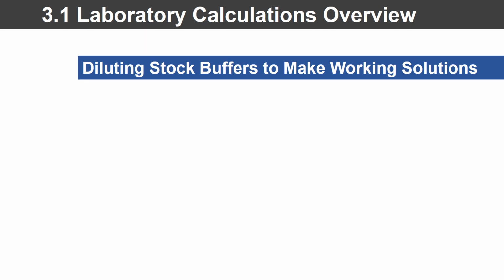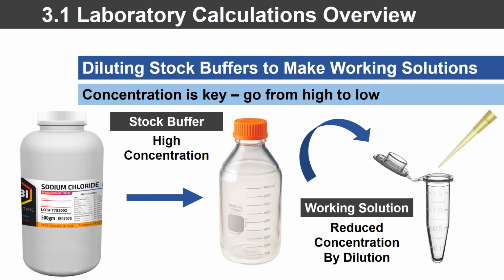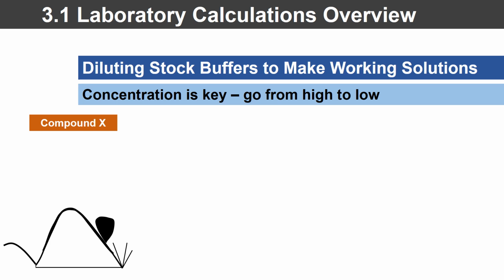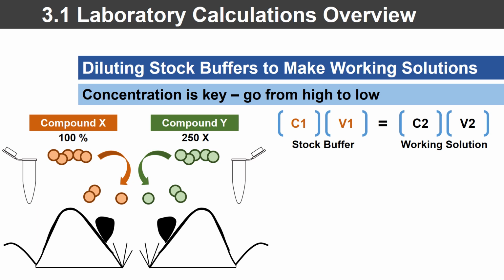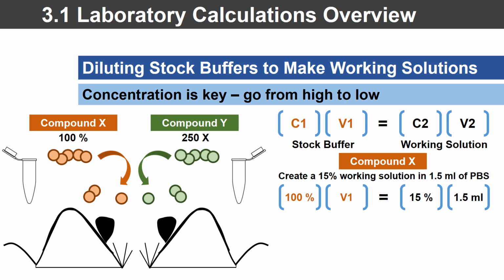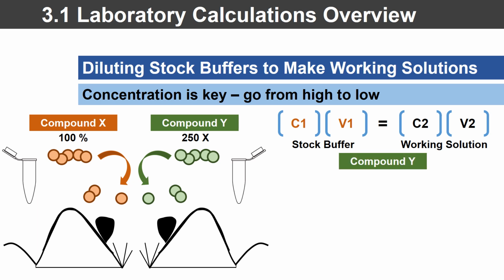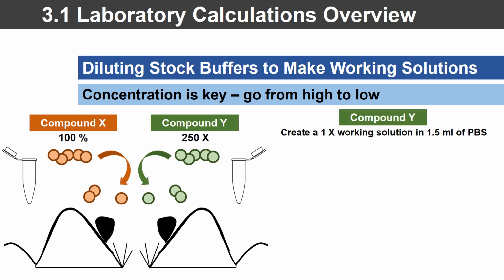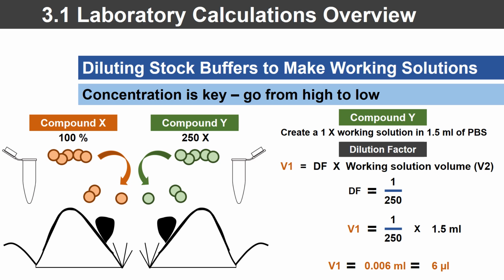BIO 100 Calculations Hybrid Module 3.1 (Part C) Dilutions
Stock Buffers, Dilutions, and Working Solutions: a tutorial created for BIO 100 students at Sac State (Stingers Up) to achieve the following learning outcomes:

1. Perform calculations for creating dilute working solutions from lab stocks stored at higher concentrations

Measure twice, cut once - calculations in the biology lab are one of the fundamental keys to successful experimentation. Happy measuring :)